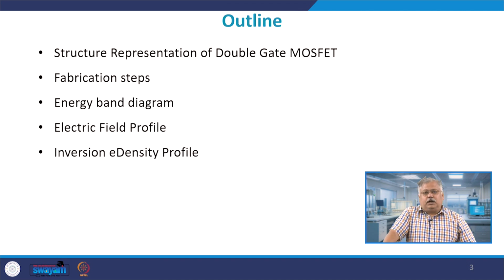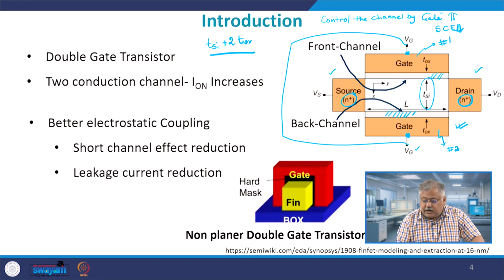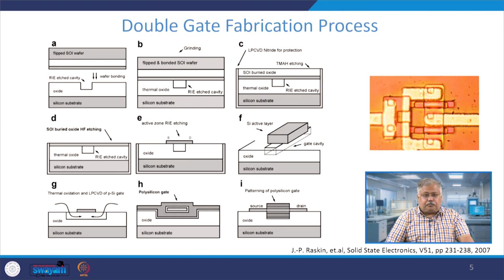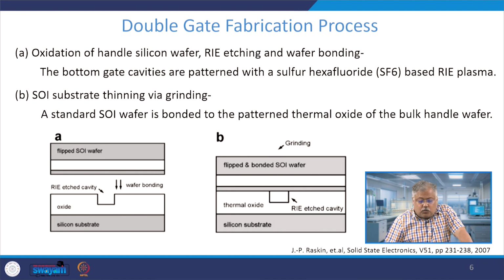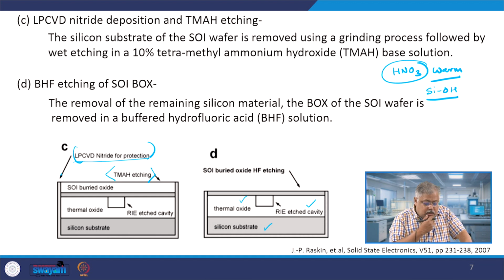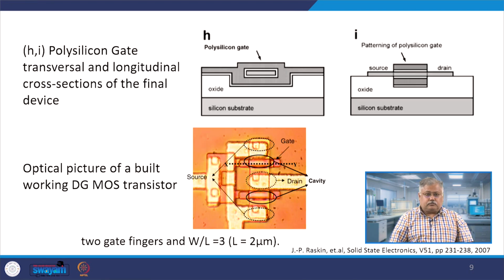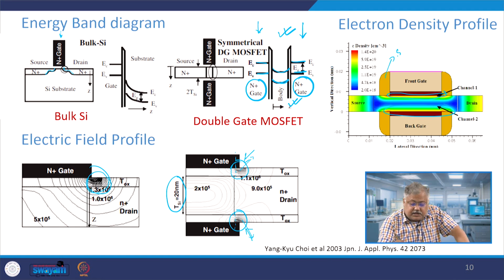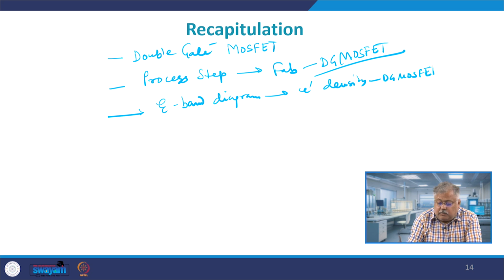Lecture 35 Introduction to Double Gate MOSFET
This lecture discusses double-gate MOSFETs, covering their structural representation, fabrication steps, and key electrical characteristics. It discusses the energy band diagram, electric field profile, and inversion charge density profile, highlighting their impact on device performance.